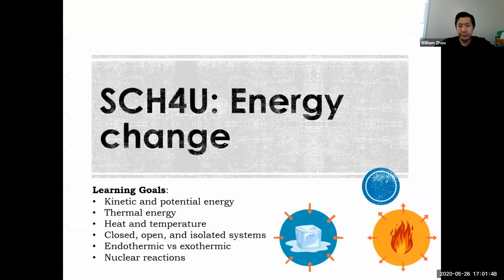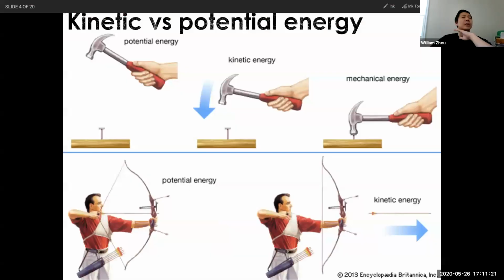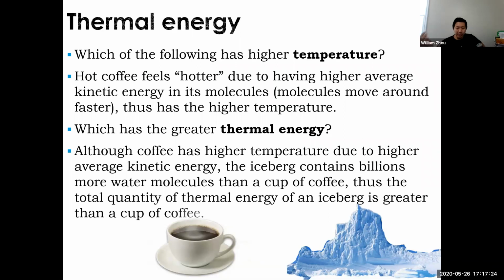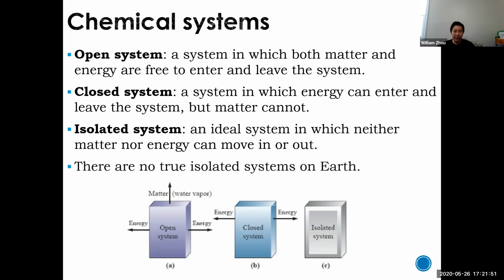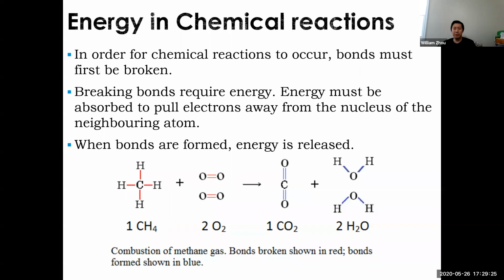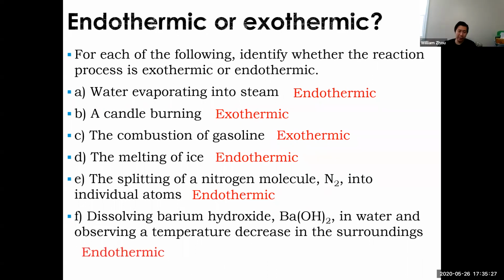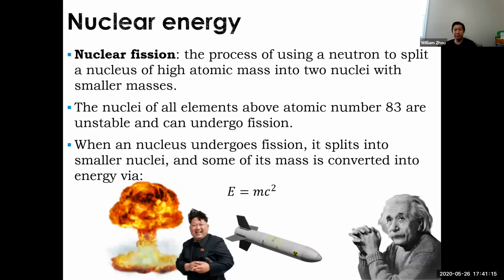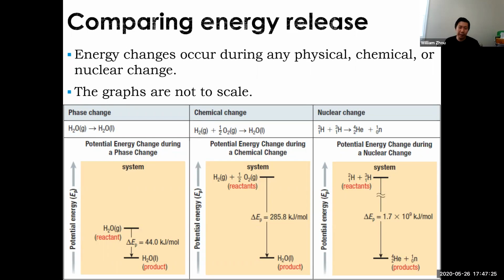Chemistry 12 SCH4U Energy Changes